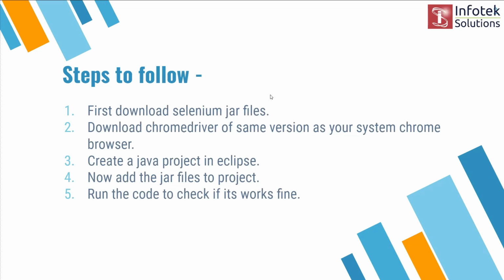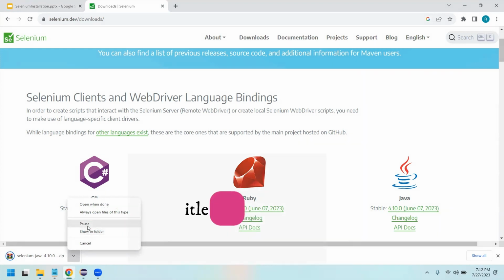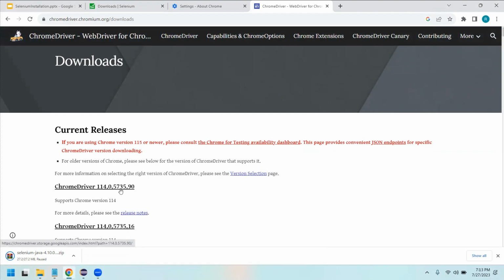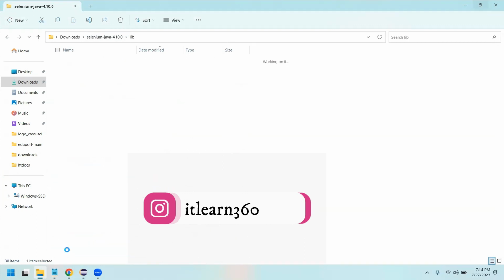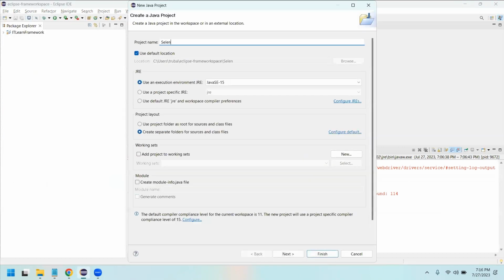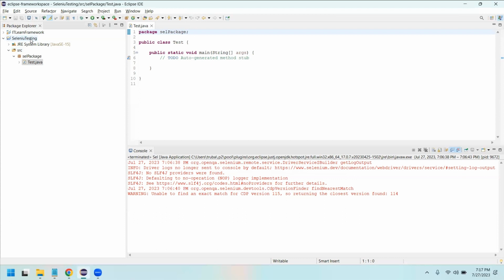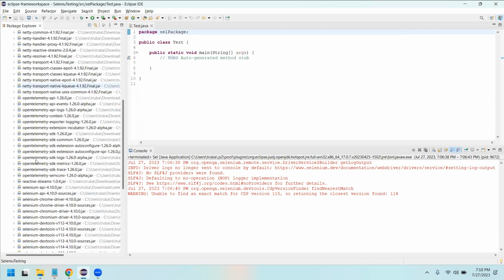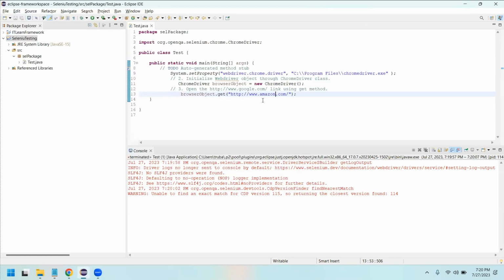Selenium Full Course Tutorial - Selenium Installation step by step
This video will help you to install a selenium web driver & configure selenium web driver in Eclipse, & how to test the configuration by running Selenium web driver program.

The following topics are covered in this video :
00:00 Introduction
00:29 Steps to install Selenium web driver
01:09 Download Selenium Web driver
02:00 Download Chrome Selenium Web driver installation file
04:03 Unzip Selenium libraries , selenium web driver & configure
05:42 Create Selenium Web driver Project in Eclipse
06:33 Create Package in selenium web driver project & class
07:07 Configure Selenium jar files & selenium web driver in project
08:31 Create test case in Selenium web driver class

Related Courses:
Master of Selenium WebDriver Automation Testing Training